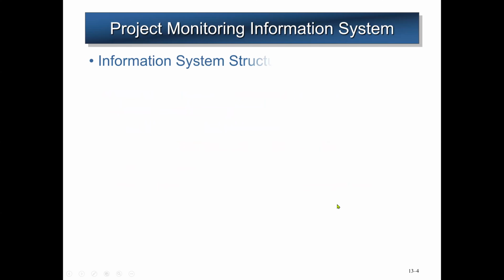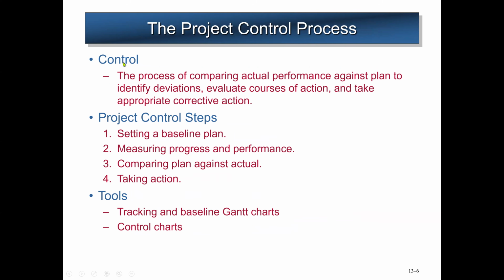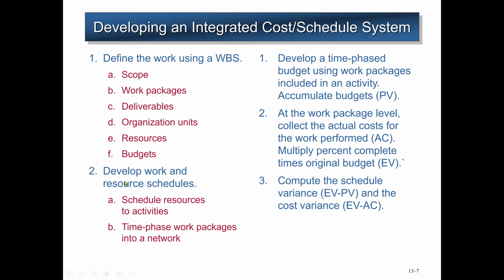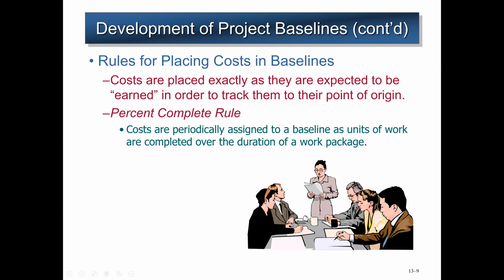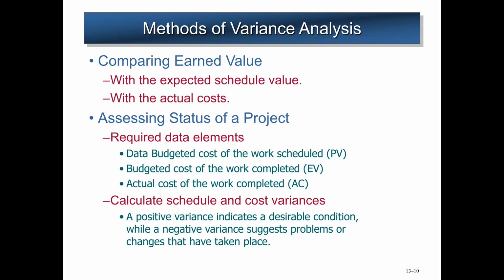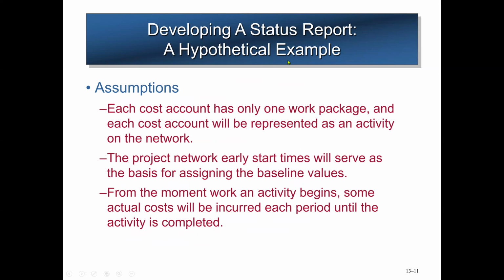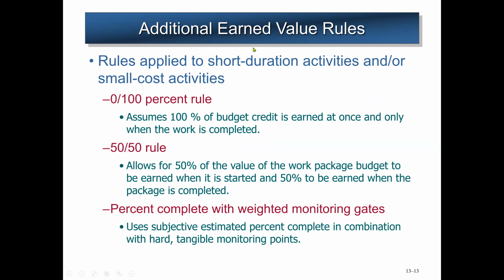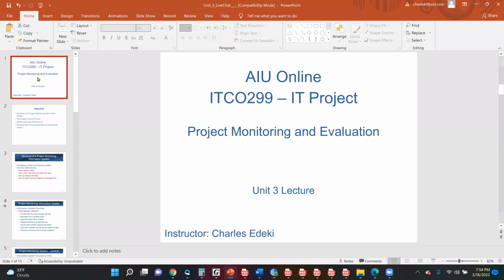Project Management Principle: Monitoring, Controlling and Evaluating Project Work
Structure of a Project Monitoring Information System
The Project Control Process
Monitoring Time Performance
Development of an Earned Value Cost/Schedule System